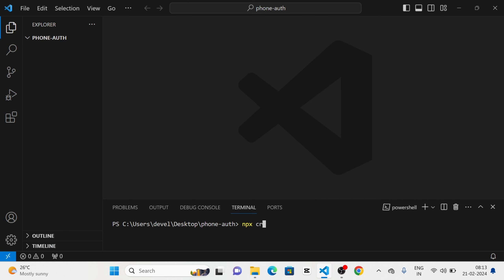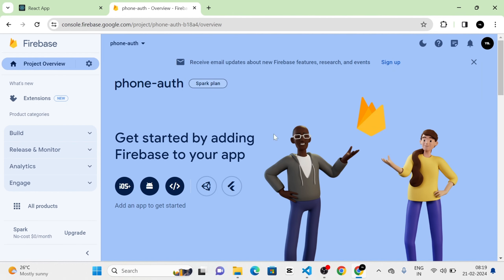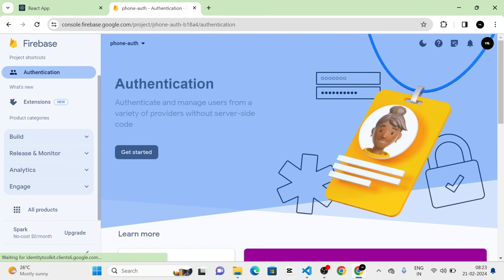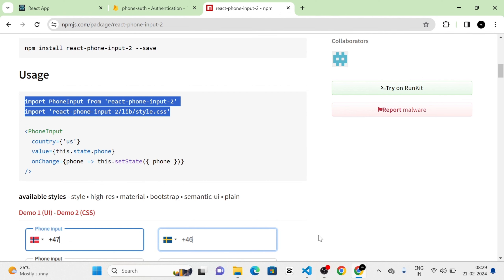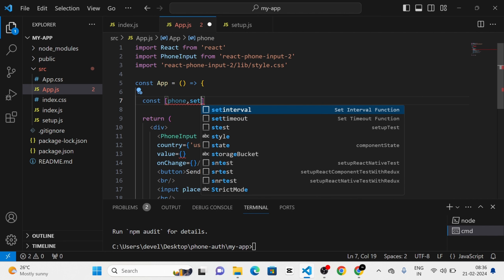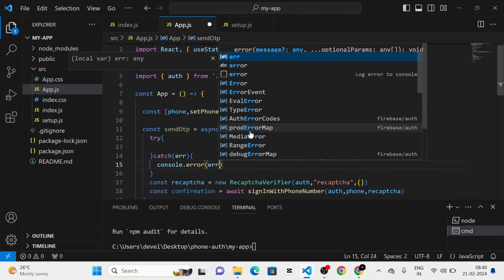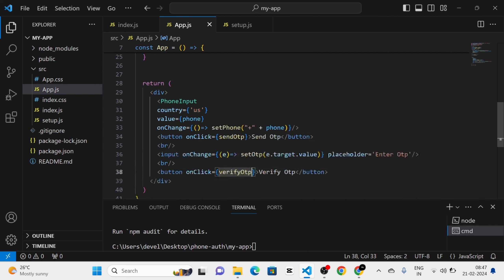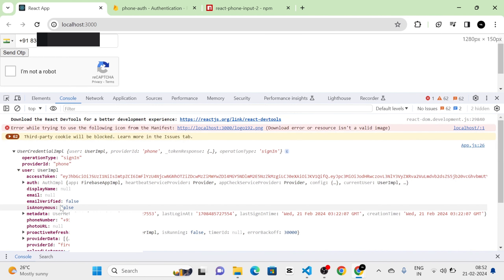Firebase phone authentication | Sign in | Phone country code | React phone input | Reactjs,firebase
This video is all about Firebase phone authentication | Phone country code | React js, firebase.